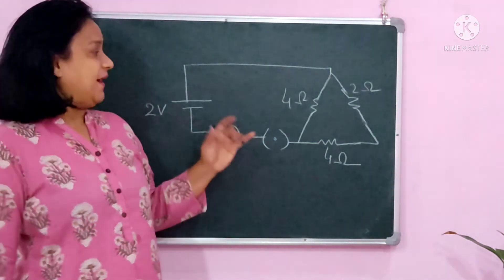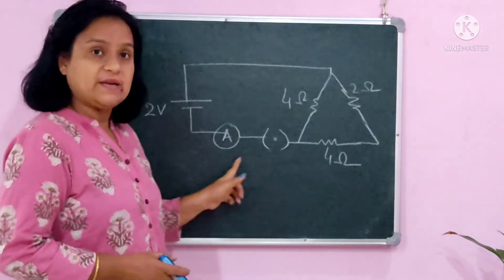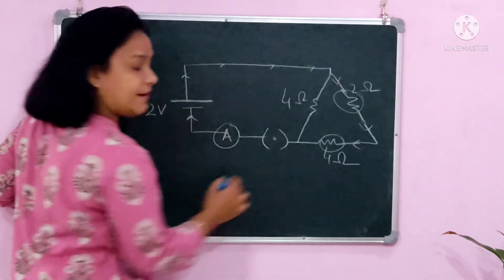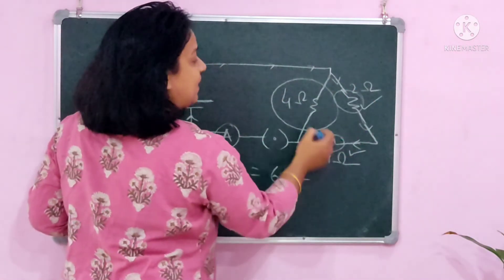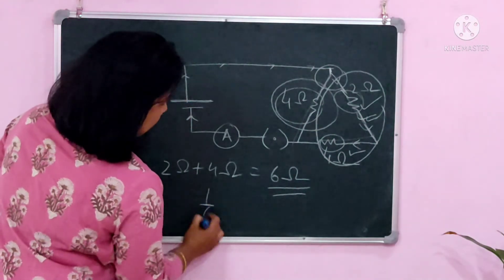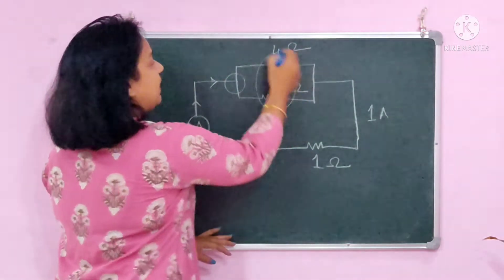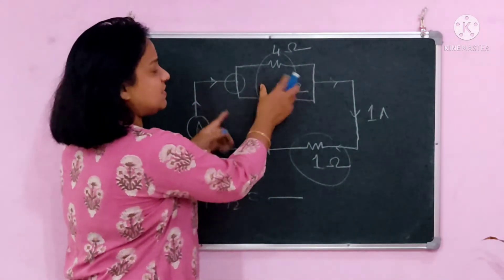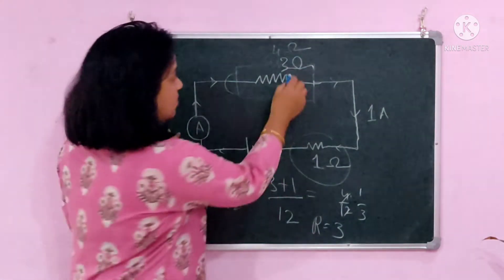Resistance in combination, Class X NCERT(Quick revision)